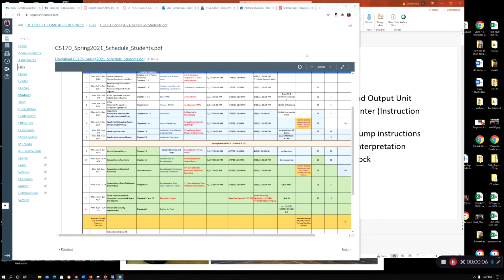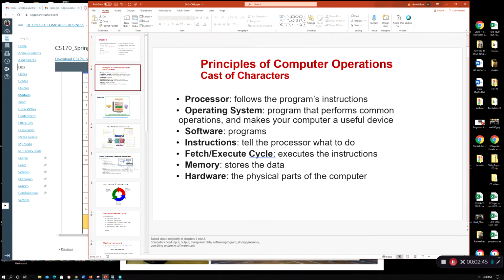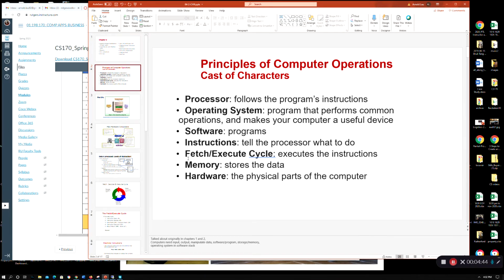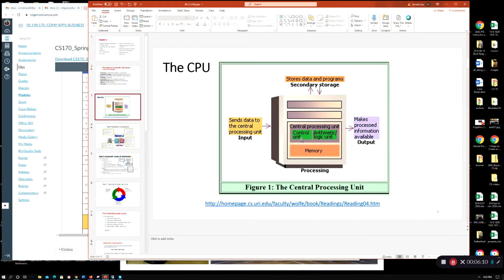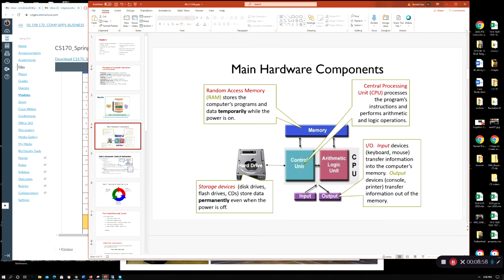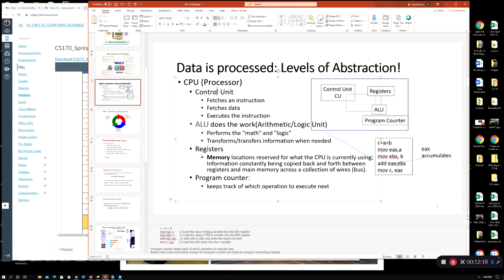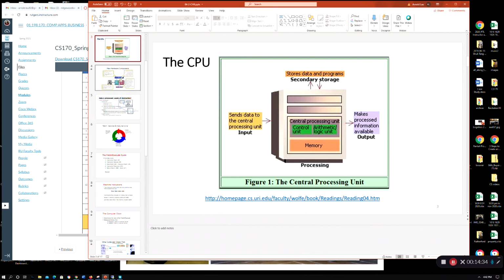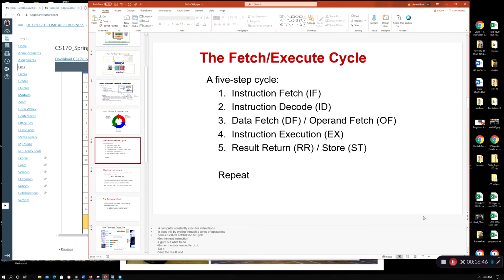Spring CS170 Fetch Decode Execute Source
CS170 Fetch Execute cycle